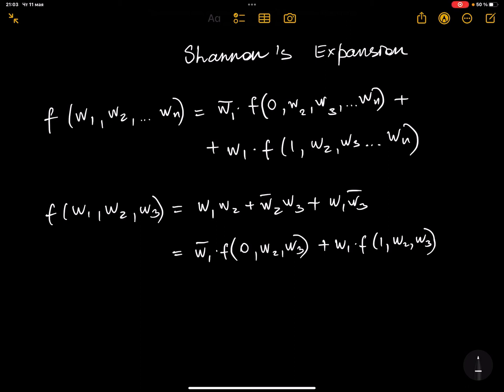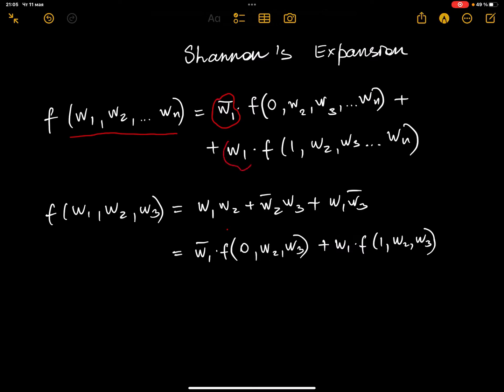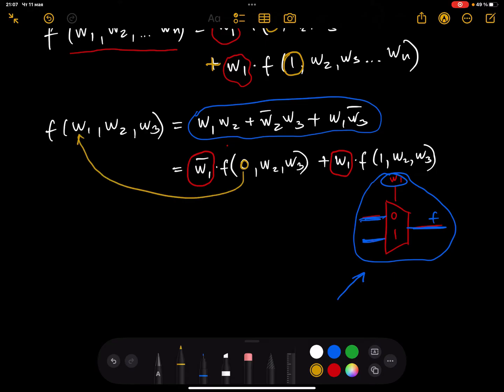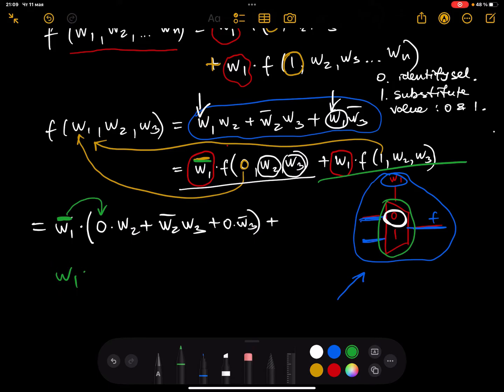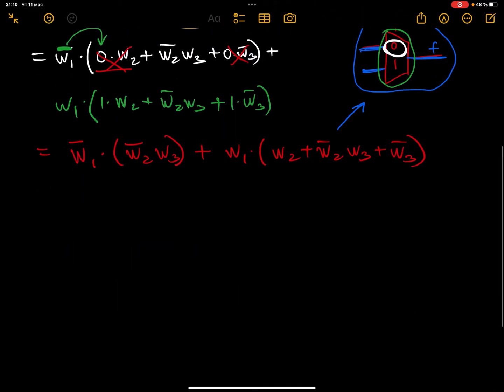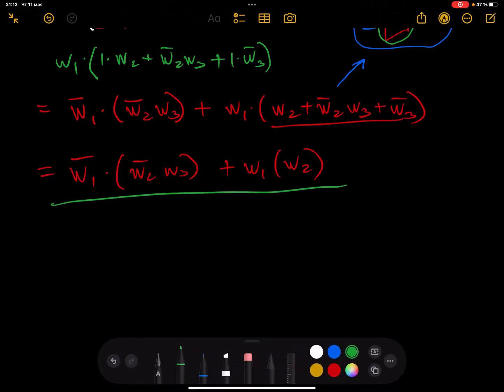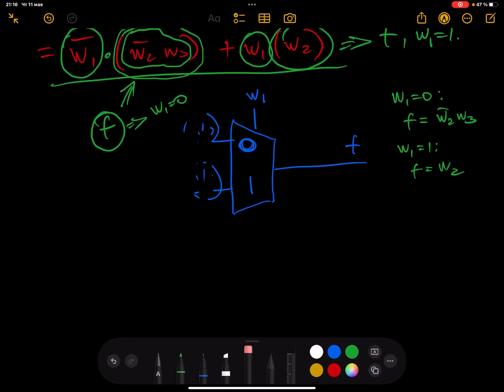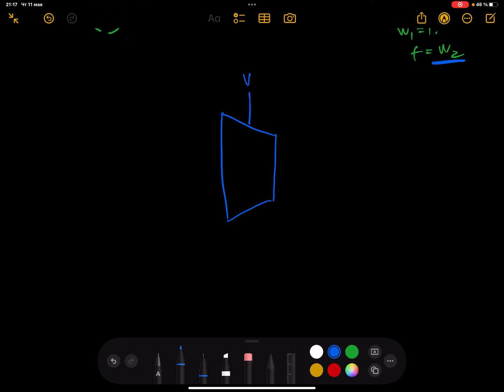DLC Tutorial #6: Shannon's expansion | Academic Support Club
In this tutorial we learn about Shannon's expansion to use it in simplifying a function.